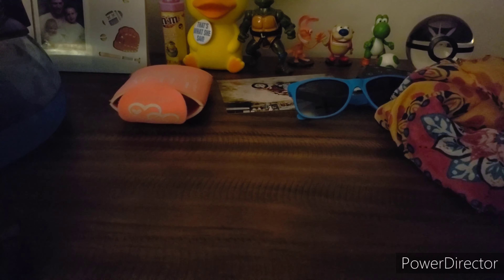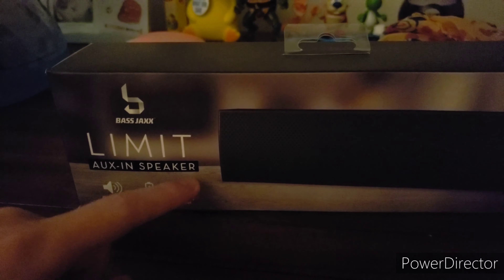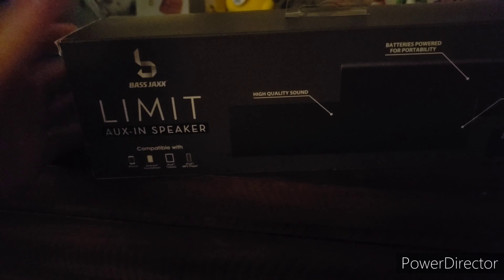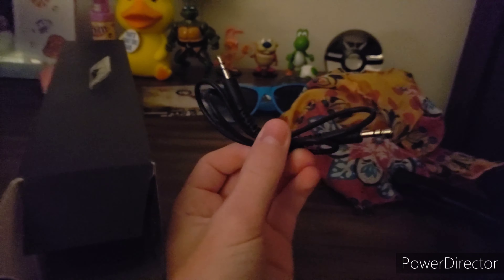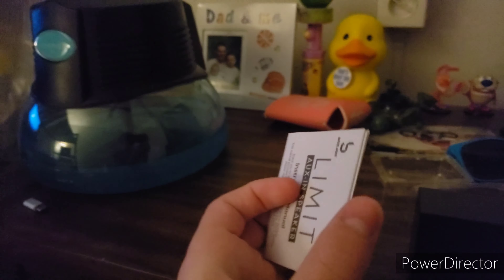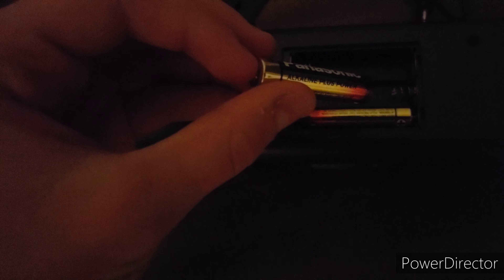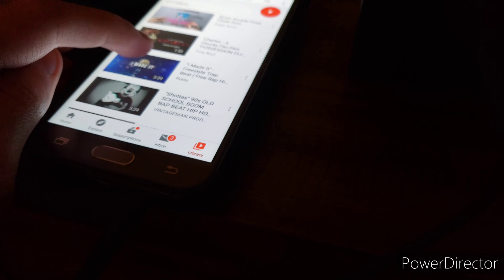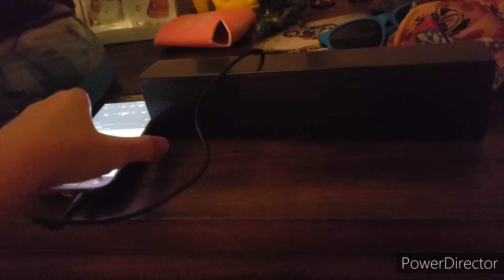LIMIT AUX IN SPEAKER UNBOXING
HERES MY FIRST UNBOXING VIDEO. ITS A SPEAKER THAT I GOT A FIVE BELOW I THINK FOR ONLY $5. WILL IT BE A KEEP OR TRASH. FIND OUT IN THIS VIDEO. ENJOY.